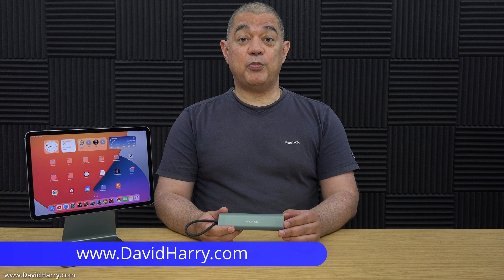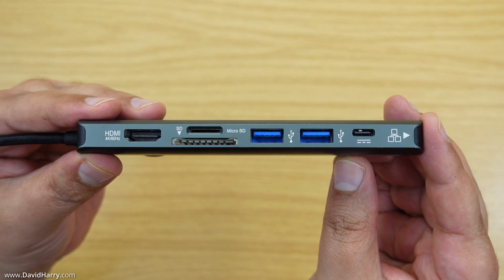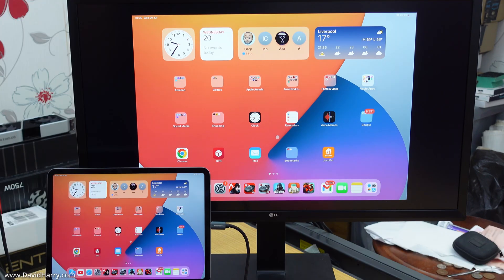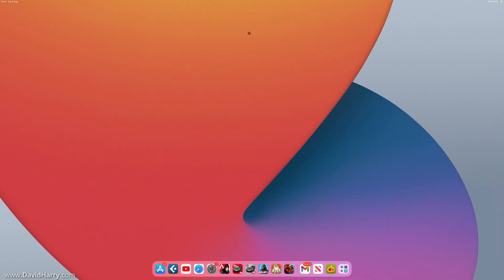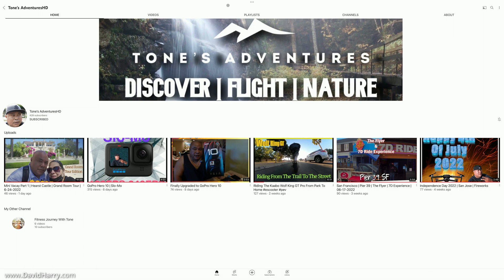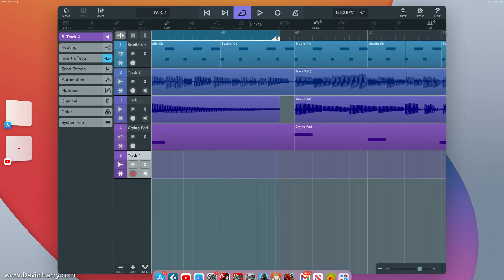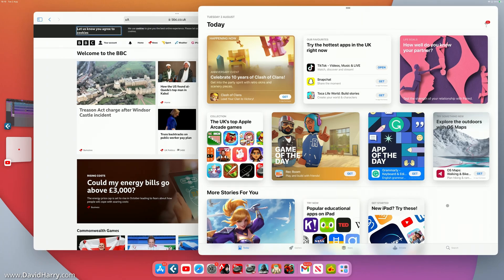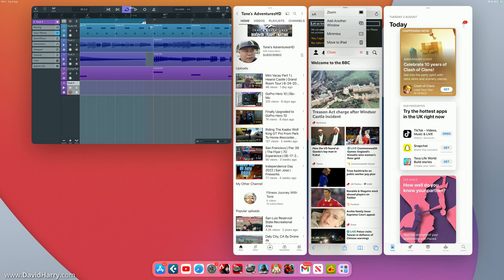How to use Stage Manager on an External Monitor with iPadOS 16 on iPad Air & iPad Pro M1 iPad Pro M2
How to use Stage Manager on an External Monitor with iPadOS 16 on an iPad Air M1, iPad Pro M1, future iPad Pro M2 and other future iPad Pro and iPads that support at least iPadOS 16 and at least an Apple Silicon M2 processor.

In this video I show how to connect an iPad Pro M1 to an external HDMI monitor or TV so you can use the Stage Manager function of iPadOS 16 on the external display. This same process will work on the M1 iPad Air and any future iPad Pro M2 or M2 iPad devices that will have iPadOS 16 and the Stage Manager function for external HDMI monitor.

Basically, Stage Manager on an external computer monitor, TV or other display, will only be available to iPad devices, Pro or otherwise, that have at least the Apple Silicon M1 processor and any future ARM processors such as the Apple Silicon M2, Apple Silicon M3 etc.

For this example I'm using a USB C hub by Cable Creation. This gives you a 4K 60FPS HDMI output as well as two USB A ports that are USB 3, a gigabit ethernet port, full size and micro SD card slots and a USB C input for power.

The important thing here with the Cable Creation USB C hub is that while it does not go full height in mirrored mode it does go full 16:9 widescreen when in extended desktop mode. In extended mode you can also switch on Stage Manager.

Keep an eye on my channel as I will be doing a lot more videos about iPadOS 16 and Stage Manager during the beta stage and on final release. There will also be some gaming on iPad Pro videos.

I will also be getting the next iPad Pro, which should be the 2022 iPad Pro M2 and will show various desktop setups with that and how to connect external SSD drives and storage devices as well as how to connect the 2022 iPad Pro M2 to an external HDMI monitor using USB C hubs and USB C to HDMI cables and various other compatible peripherals for the 2022 iPad Pro M2. I'll also do some comparisons comparing the 2021 iPad Pro M1 VS 2022 iPad Pro M2.

Video Chapters:
00:00 Intro
00:23 Free Product Disclaimer
01:06 Magnetic Stand
01:37 USB C Hub Close Look
03:46 iPad & External Monitor
05:36 Keyboard & Mouse Description
06:56 Stage Manager & Single App
09:13 Multiple Apps In Stage Manager
14:06 End Summary
14:57 End Title

THIS VIDEO CONTAINS PRODUCTS THAT I RECEIVED FOR FREE IN EXCHANGE FOR A REVIEW. I WAS NOT PAID ANY MONEY FOR THE PLACEMENT OF ANY PRODUCTS IN THIS VIDEO AND I WAS NOT PAID ANY MONEY TO MAKE THE VIDEO.

Amazon Links To Products Used In This Video:
iPad Pro M1
Cable Creation USB C hub
Lululook Magnetic Stand
Elgato 4K60 S+ HDMI recorder

Cheers,
Dave.